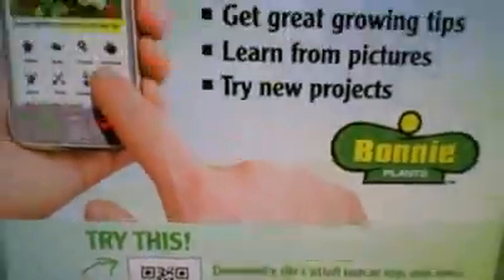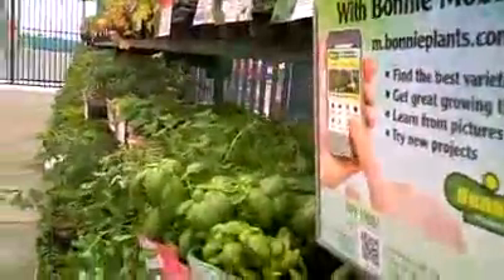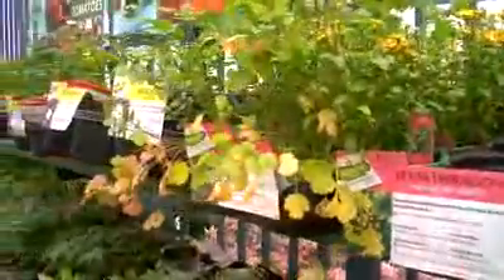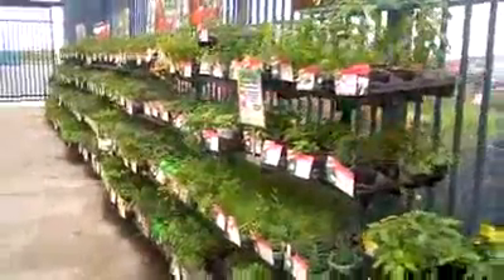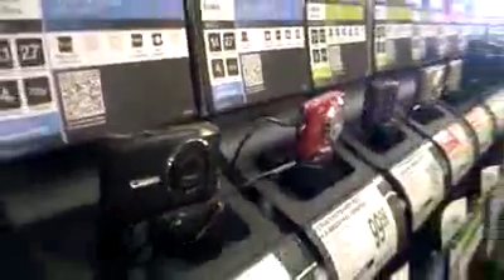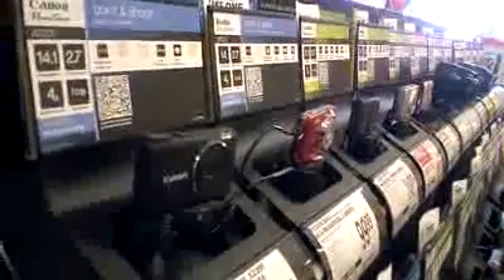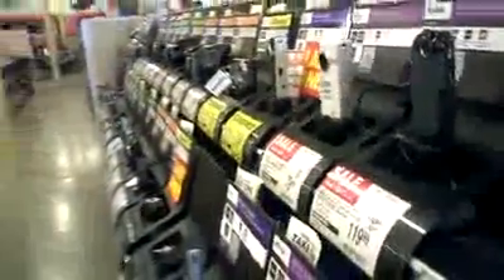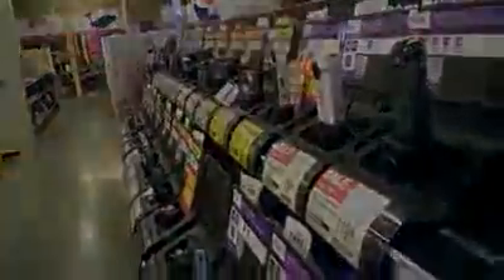People of Walmart and Office Depot can now scan QR Codes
Without fanfare, Walmart and Office Depot have started using QR Codes. An Office Depot sales associate in Sequim said the 2D barcodes appeared in the camera department 3 weeks ago and didn't know when or if they would be spread thoughout the store.

This new move by the large retail giants can be an accurate look at what is to come with QR Codes in the next few years however we cannot discredit the fact that Microsoft Tags are creeping up the technology ladder as a more viable and dynamic version of the quick response code.

QR Path is a technology firm in Denver, CO that specializes in QR Code tracking, development and mobile applications.  QR Path has a specially designed user platform that allows any marketer, designer, business owner or anyone interested in QR Codes to develop and track them along with Microsoft Tags.

Our Latest feature includes a mobile site builder allowing you to build a mobile website and instantly connect it to a QR Code or Microsoft Tag then track the analytical data!